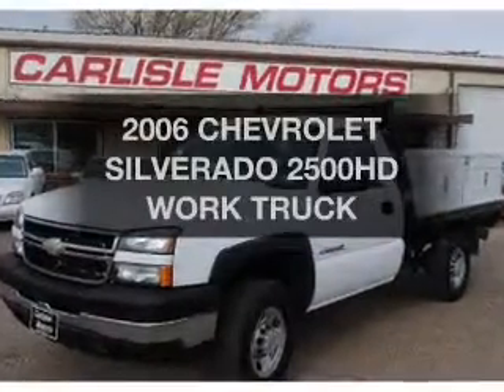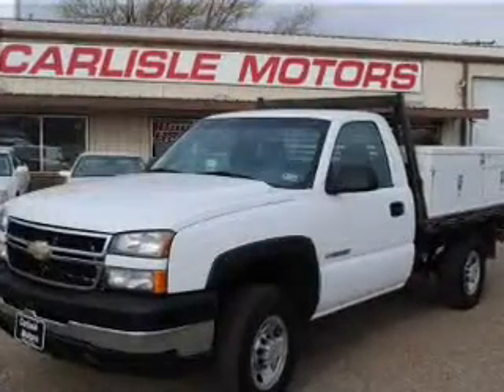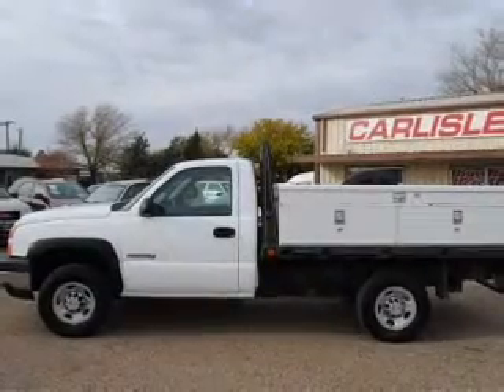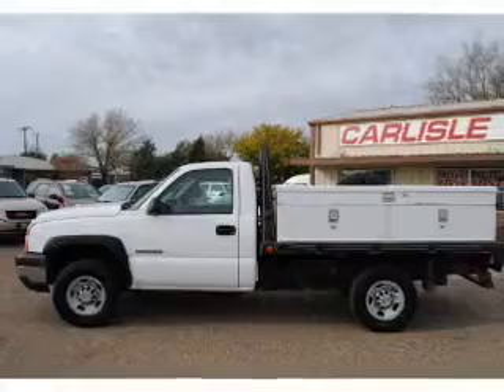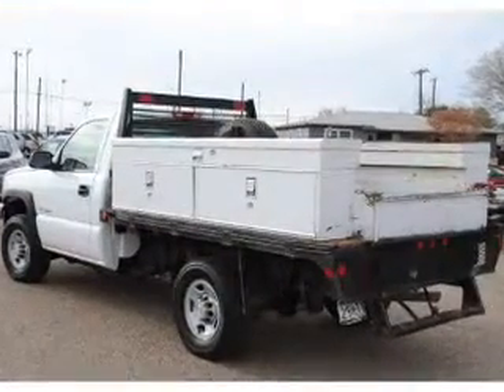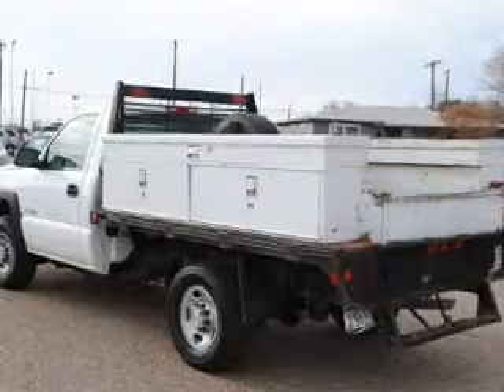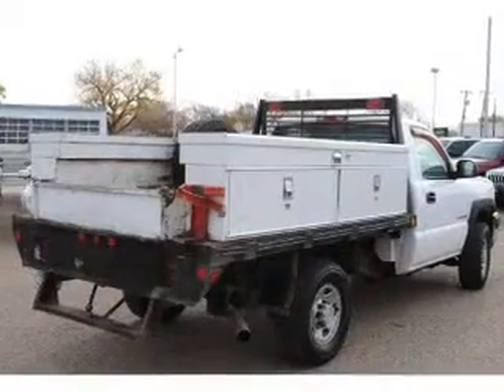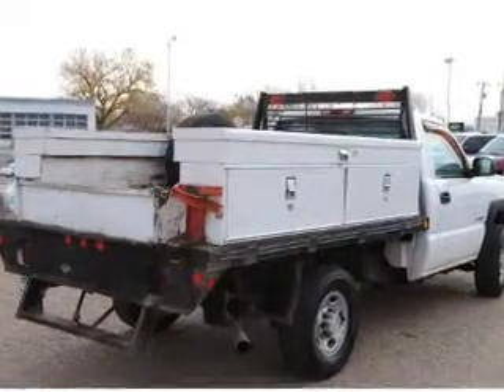2006 CHEVROLET SILVERADO 2500HD Lubbock Texas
Year: 2006
Make: CHEVROLET
Model: SILVERADO 2500HD
Trim: WORK TRUCK
Engine: 6.0 liter 8 cylinder OHV
Transmission:
Color: WHITE
Mileage: 137035
Address:
4302 Avenue Q

We service the following towns, Lubbock, Plainview, Slaton, and Brownfield, Texas. We look forward to helping you find the vehicle of your choice.